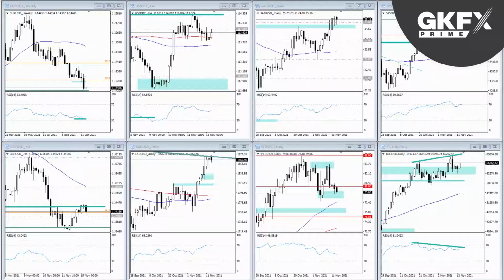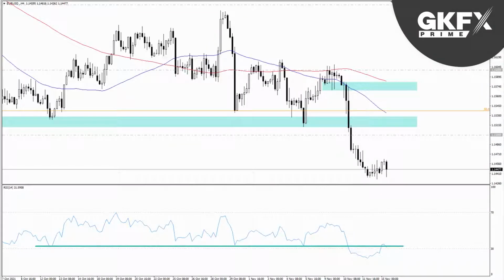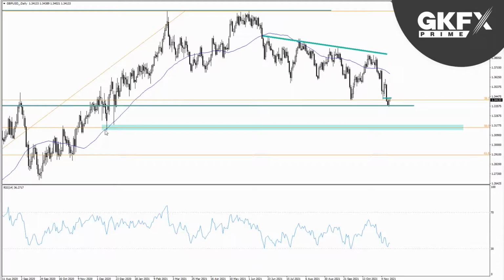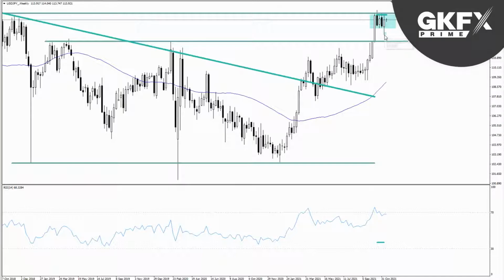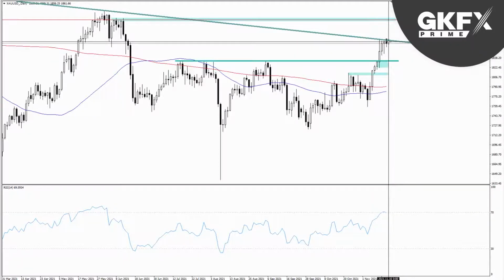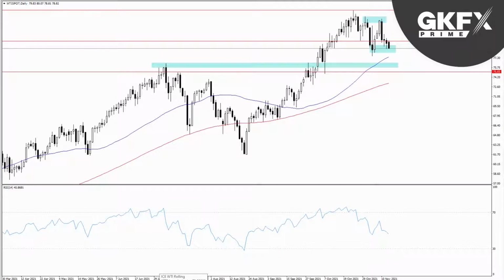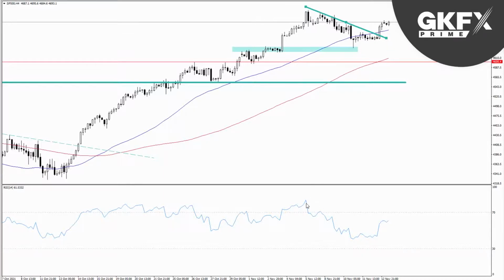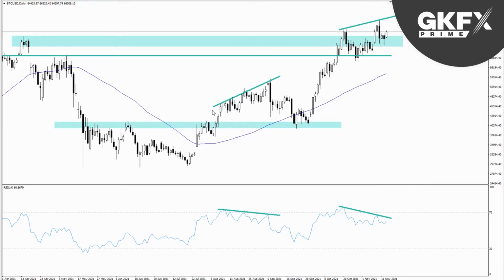Emas & Perak Memecah Keluar, EUR/USD & lain lain - WEBINAR MINGGUAN FOREX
Dapatkan strategi perdagangan forex anda minggu ini dengan webinar mingguan kami. Dapatkan analisis teknikal pakar mengenai matawang utama forex cryptocurrencies indices commodities stocks & shares markets. WATCH NOW